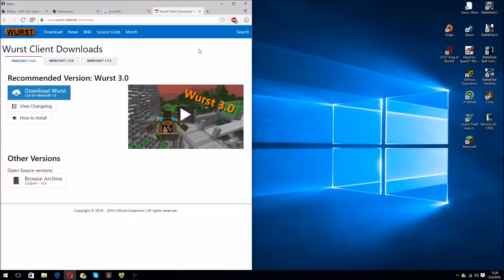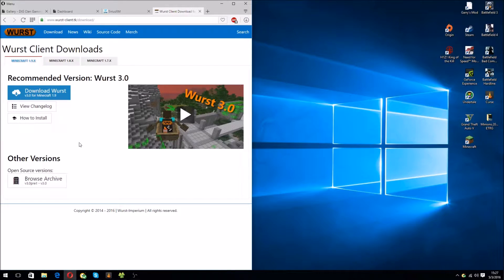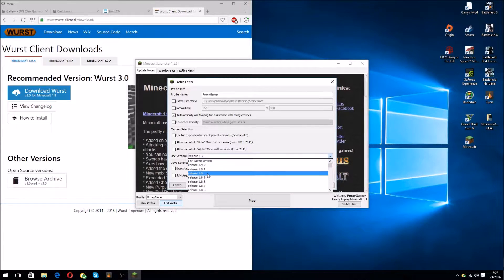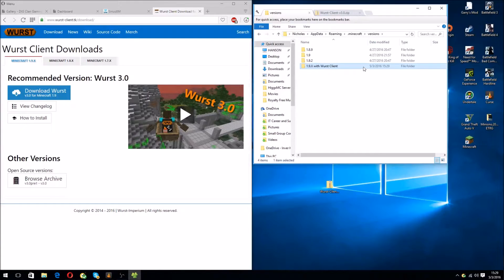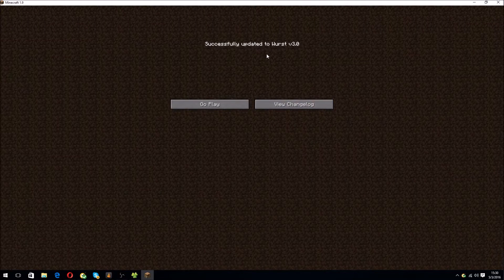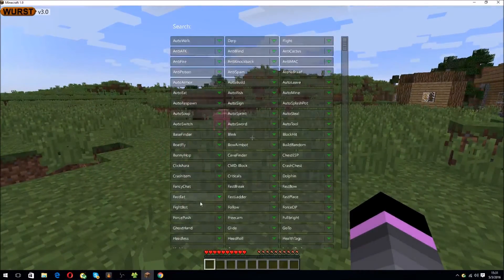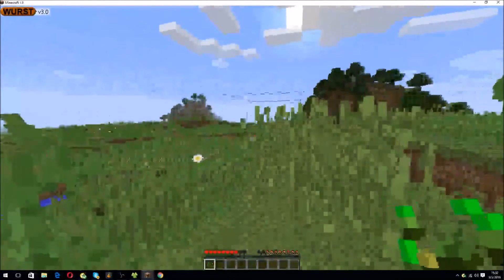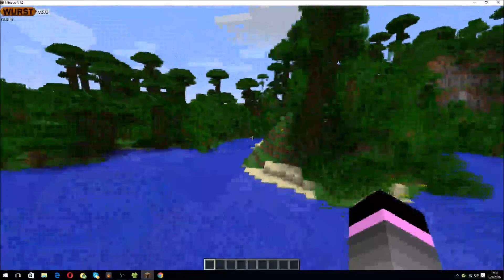Minecraft - Wurst Client 3.0 - 1.9.x Minecraft Hacked Client - DIG Clan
★ Minecraft - How-to install Wurst 3.0 for Minecraft 1.9 - DIG Clan

Enjoyed the video? Please leave a positive contribution to video and ignore spam! Keep it clean ;)

► (G2A) Affordable games and software!